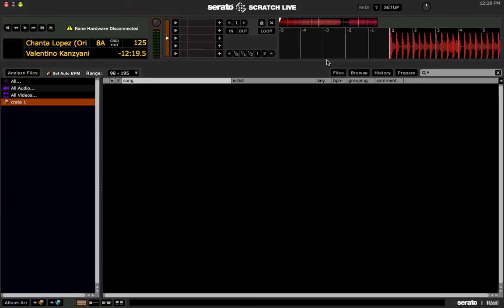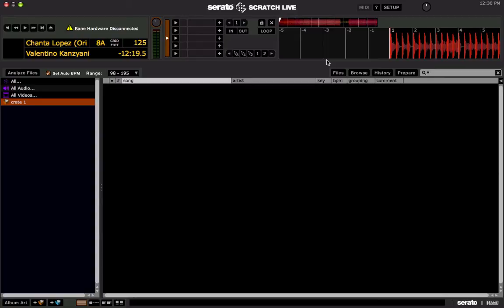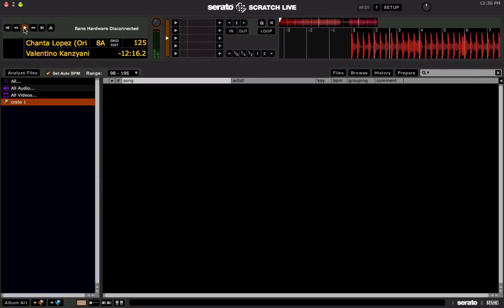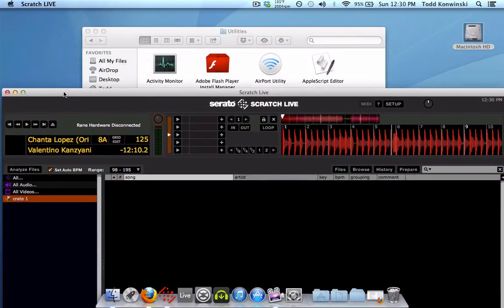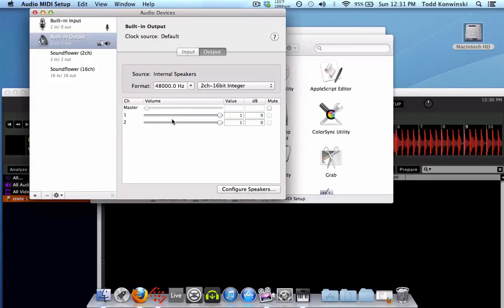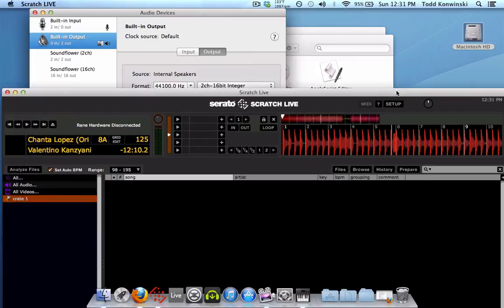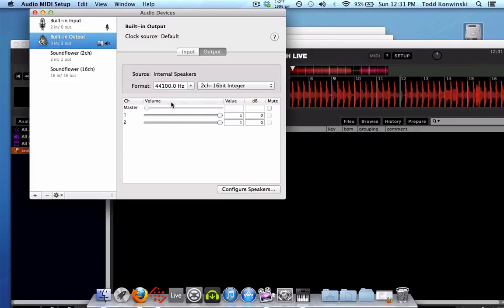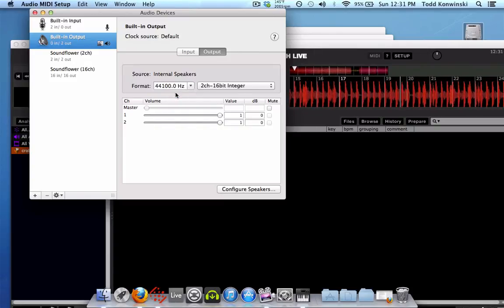Ringing sound in the offline player?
If you're hearing a strange "ringing" sound in the offline player on Mac computers, make sure you set the built-in soundcard to 44100Hz.